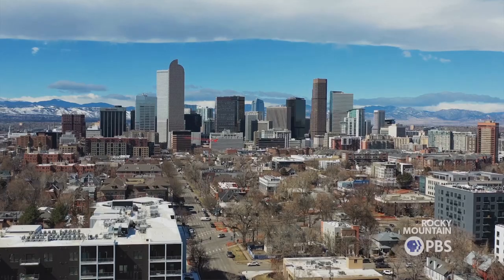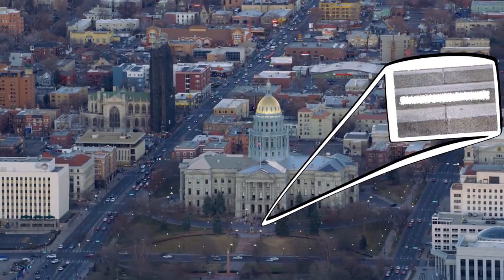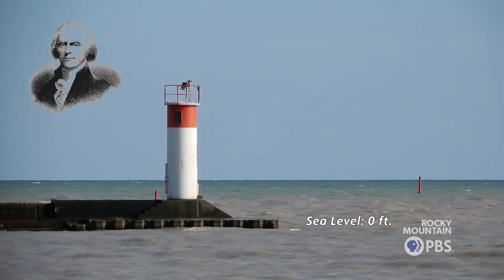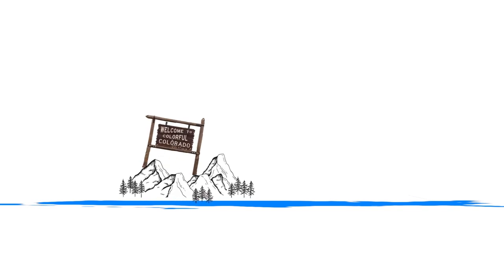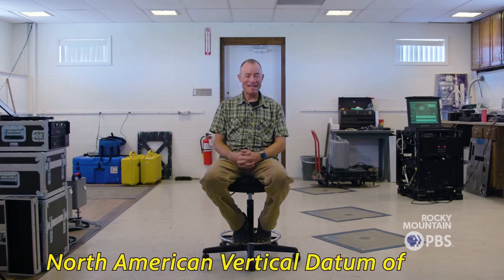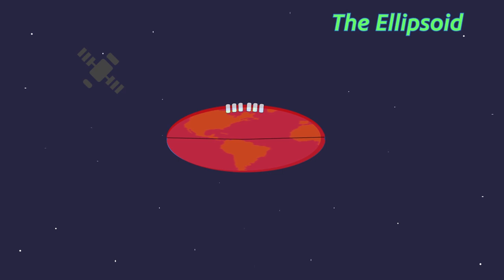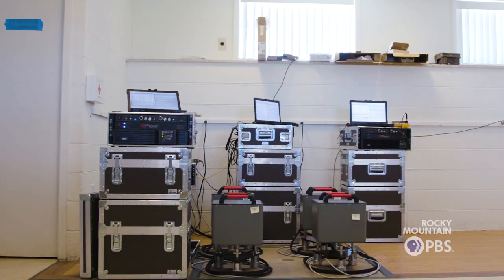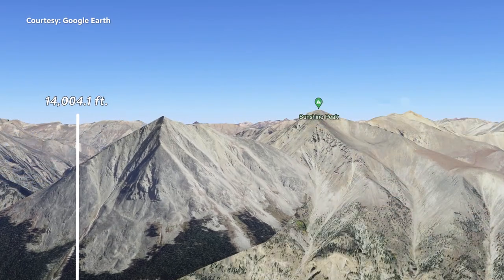All of Colorado’s 14ers just shrank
New measurement systems from the National Oceanic and Atmospheric Administration account gravity’s effect on sea level, correcting decades-old height miscalculations.